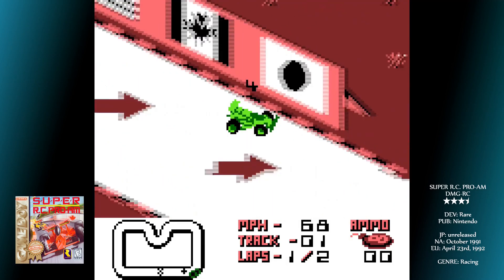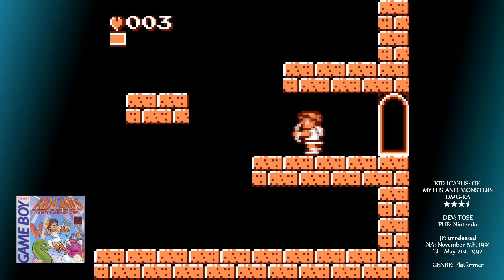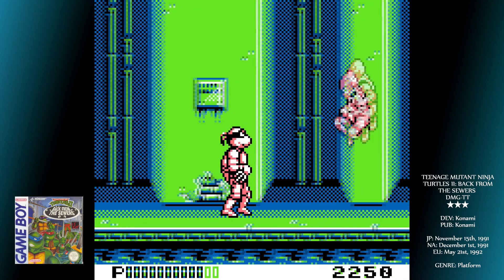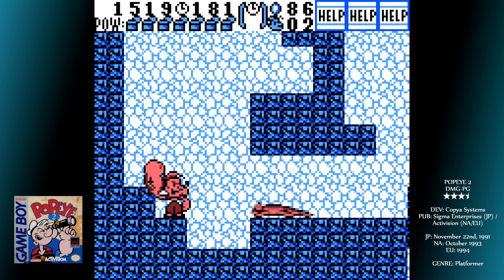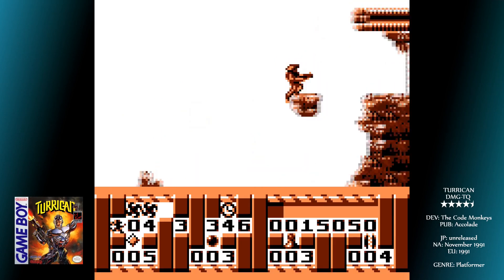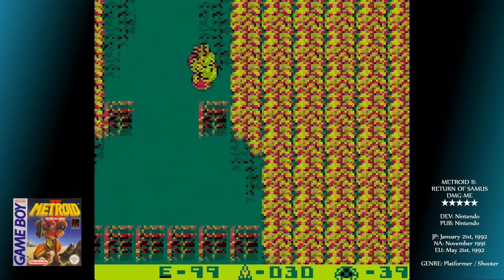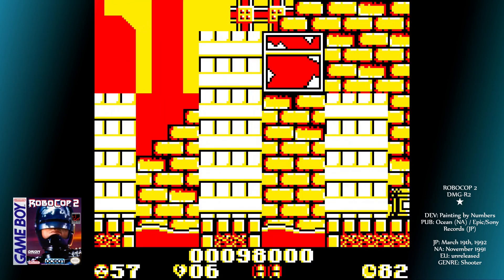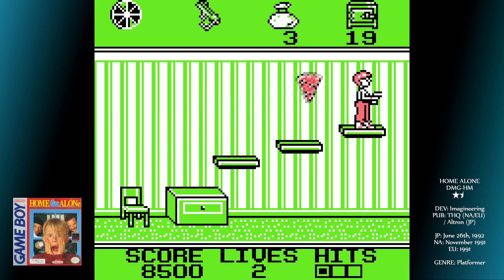REVIEWING EVERY GAME BOY GAME RELEASED IN 1991 (PART 5) - POCubed Omnibus #11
A really strong line-up this time, with awesome games like Ninja Gaiden Shadow, Sagaia and FF Legend 3 amongst others. The omnibus came out longer than usual, which is testament to how much I could say about some of these titles.

00:00 251 Super R.C. Pro-Am
04:18 252 Ultra Golf
08:39 253 Kid Icarus: Of Myths And Monsters
14:15 254 Nekketsu Koukou Dodgeball Bu
17:18 255 TMNT 2: Back From The Sewers
21:18 256 Hiden Inyou Kikouhou: Ca Da
25:35 257 Popeye 2
30:07 258 Ninja Boy 2
34:48 259 Turrican
42:12 260 Who Framed Roger Rabbit
46:32 261 Metroid II: Return Of Samus
54:03 262 Robocop 2
58:41 263 Brain Bender
1:02:48 264 Home Alone
1:08:26 265 Bart Simpson's Escape From Camp Deadly
1:13:14 266 Battletoads
1:17:56 267 Namco Classic
1:20:20 268 Dodge Boy
1:23:06 269 Battle Of Kingdom
1:27:11 270 Minesweeper
1:30:05 271 Sagaia
1:35:27 272 Final Fantasy Legend III
1:40:55 273 World Beach Volley: 1992 GB Cup
1:44:44 274 Ninja Gaiden Shadow
1:51:23 275 Kingyo Chuuihou! Wapiko no Waku Waku Stamp Rally!